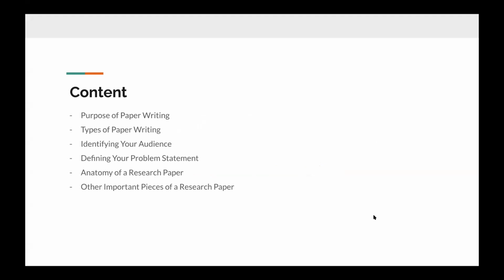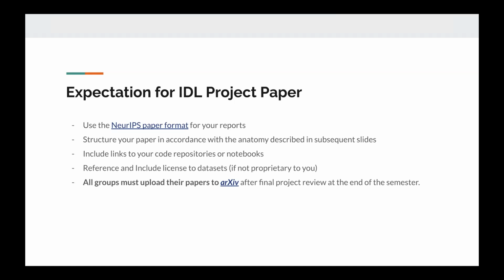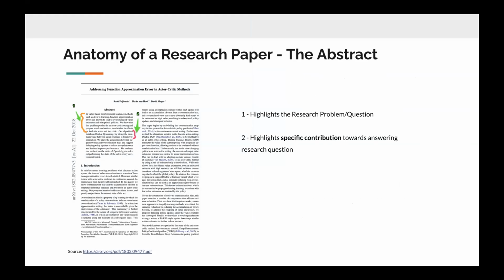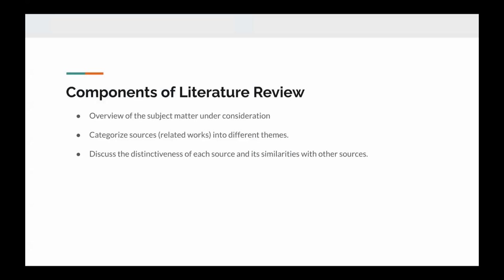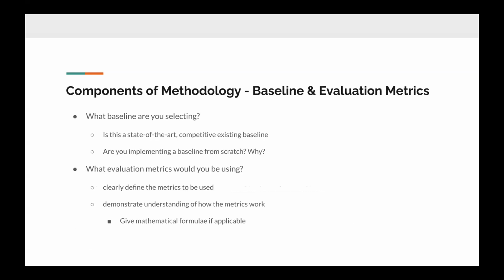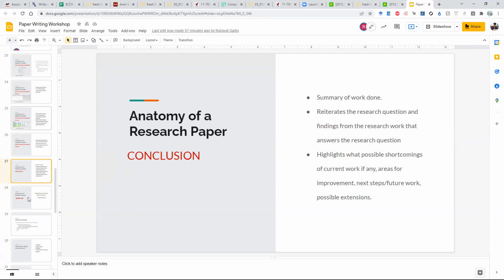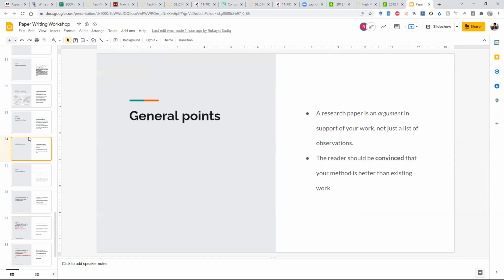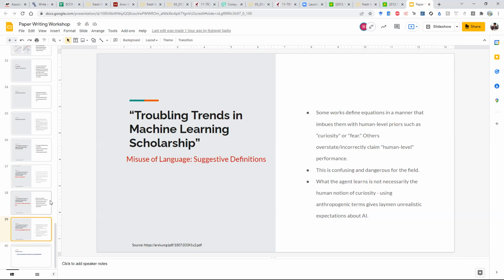Paper Writing Workshop (Originally from 11785 Spring 22 Recitation 7)